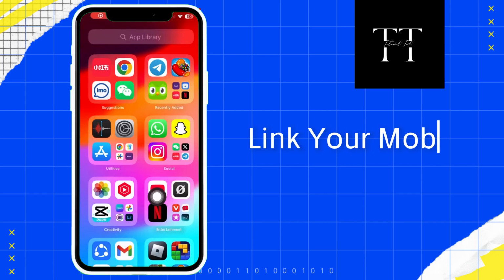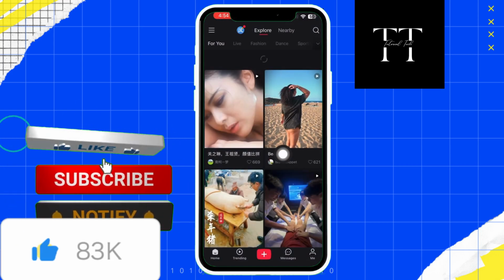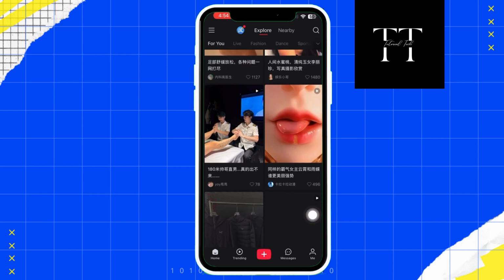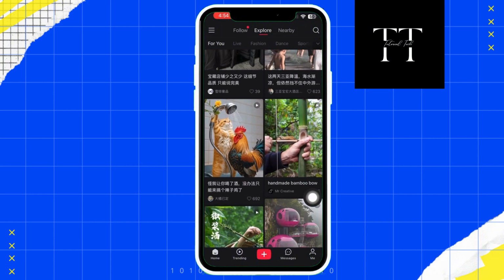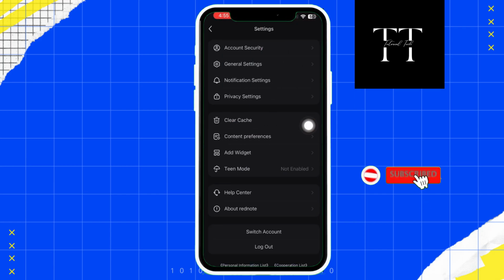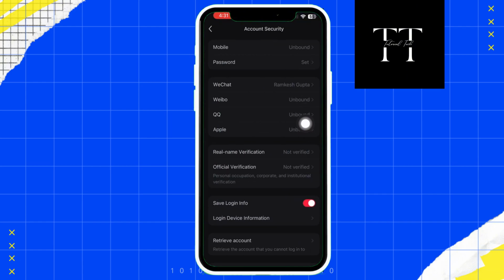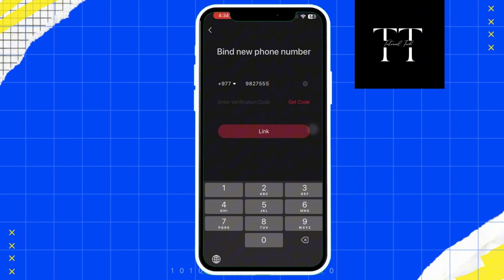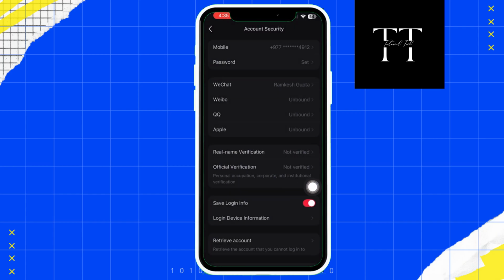How to Link & Verify Your Phone Number on RedNote App in 2025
How to Link Your Mobile Number to RedNote App in 2025 | Step-by-Step Tutorial

In this video, I’ll show you how to link your mobile number to the RedNote app in 2025. Whether you're a new user or updating your account, this step-by-step guide will help you verify your phone number quickly and easily.

📌 What You’ll Learn:

How to download and install the RedNote app

Steps to link your mobile number to RedNote

How to verify your number with a 6-digit code

Troubleshooting tips if you face any issues

YouTube Searchable Queries (71+):

How to link mobile number to RedNote 2025

RedNote app mobile number setup 2025

RedNote phone number verification 2025

Step-by-step RedNote mobile linking 2025

RedNote app tutorial 2025

How to verify mobile number on RedNote 2025

RedNote account setup 2025

RedNote mobile number linking guide 2025

RedNote app new features 2025

How to use RedNote app in 2025

RedNote app update 2025

RedNote mobile number not working 2025

RedNote app troubleshooting 2025

How to fix RedNote verification code issue 2025

RedNote app download 2025

RedNote app for beginners 2025

RedNote app tips and tricks 2025

How to secure RedNote account 2025

RedNote app login problem 2025

RedNote app mobile number change 2025

RedNote app latest version 2025

How to update RedNote app 2025

RedNote app features 2025

RedNote app review 2025

RedNote app for Android 2025

RedNote app for iOS 2025

RedNote app for beginners tutorial 2025

How to create RedNote account 2025

RedNote app security features 2025

RedNote app two-factor authentication 2025

RedNote app forgot password 2025

RedNote app account recovery 2025

RedNote app customer support 2025

RedNote app not sending verification code 2025

RedNote app error fixes 2025

RedNote app latest update features 2025

RedNote app for personal use 2025

RedNote app alternatives 2025

RedNote app vs competitors 2025

RedNote app pros and cons 2025

RedNote app for students 2025

RedNote app for professionals 2025

RedNote app for remote work 2025

RedNote app for productivity 2025

RedNote app for note-taking 2025

RedNote app for reminders 2025

RedNote app for task management 2025

RedNote app for project management 2025

RedNote app for teams 2025

RedNote app for freelancers 2025

RedNote app for small businesses 2025

RedNote app for startups 2025

RedNote app for entrepreneurs 2025

RedNote app for content creators 2025

RedNote app for bloggers 2025

RedNote app for writers 2025

RedNote app for designers 2025

RedNote app for developers 2025

RedNote app for marketers 2025

RedNote app for social media managers 2025

RedNote app for educators 2025

RedNote app for teachers 2025

RedNote app for online learning 2025

RedNote app for virtual meetings 2025

RedNote app for video calls 2025

RedNote app for file sharing 2025

RedNote app for cloud storage 2025

RedNote app for data security 2025

RedNote app for privacy 2025

RedNote app for encryption 2025

RedNote app for backups 2025

RedNote app for syncing 2025